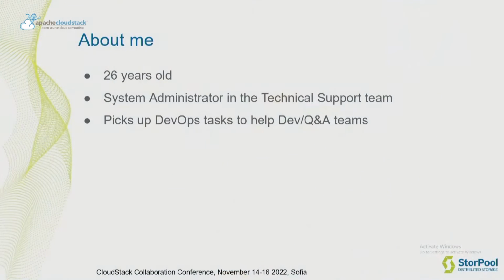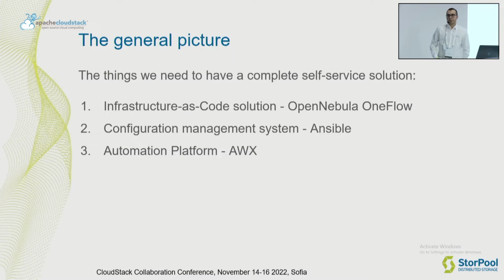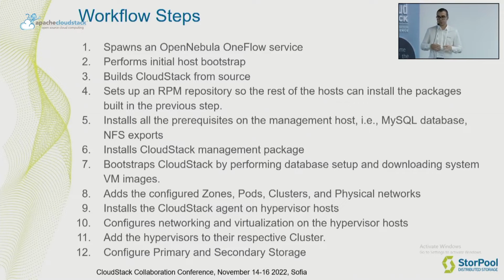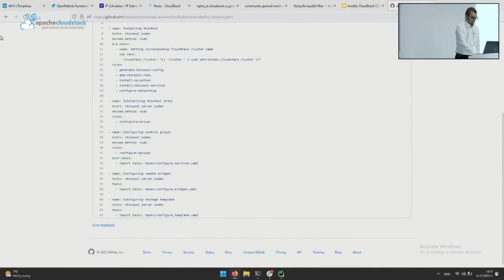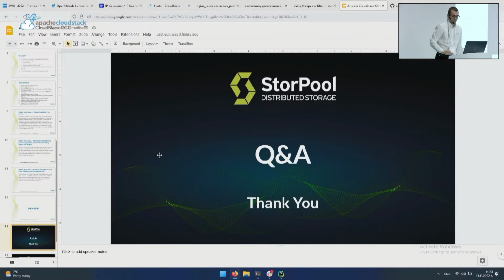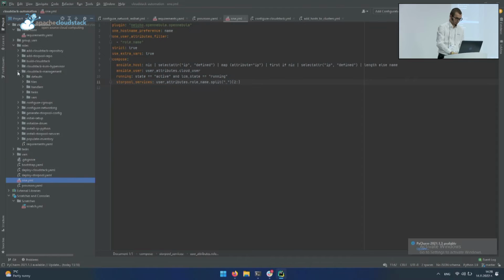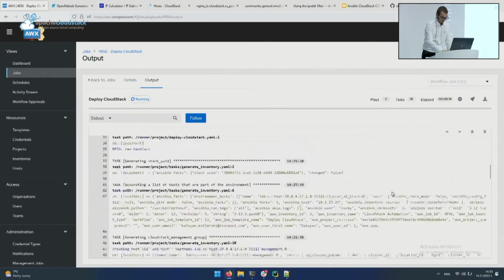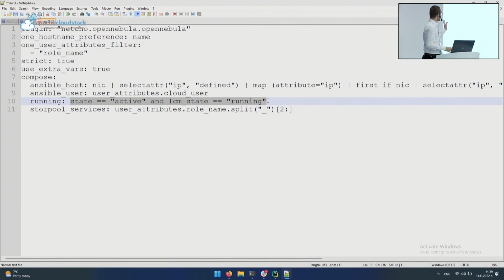Automated CloudStack Deployment - CloudStack Collaboration Conference 2022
Dev and test environments require the frequent and repeatable deployment of the CloudStack setup. This can be time-consuming and prone to errors. In this presentation, Kaloyan shows how StorPool uses Ansible for automatic deployment and setting up complete CloudStack clouds.

Kaloyan Kotlarski is a system administrator in StorPools' support team. He's been in the company for two years. He's responsible for building CI/CD automation and helping clients integrate StorPool Storage in their cloud deployments.